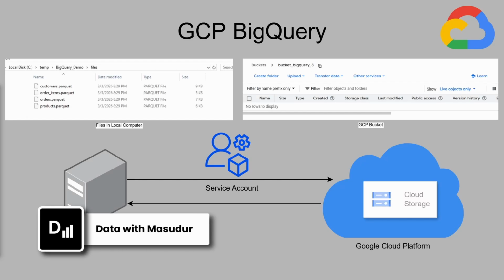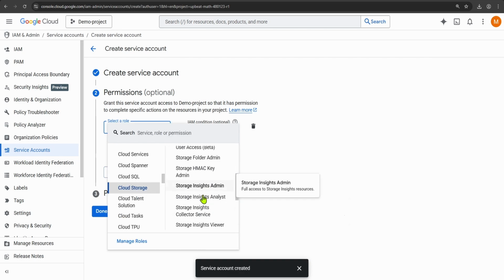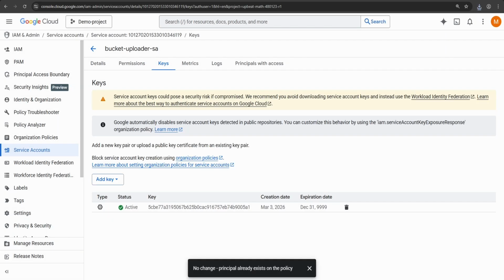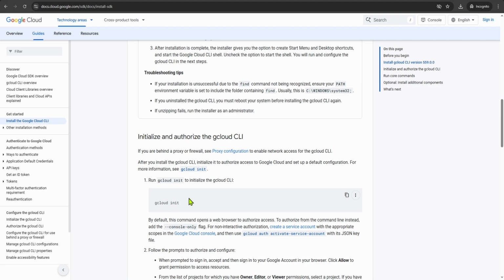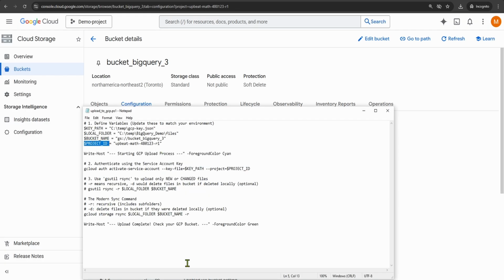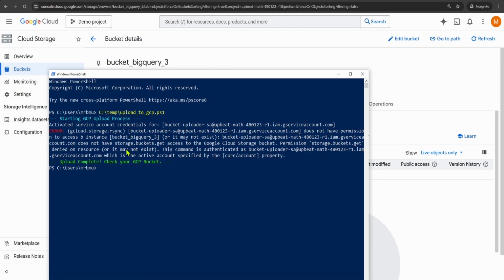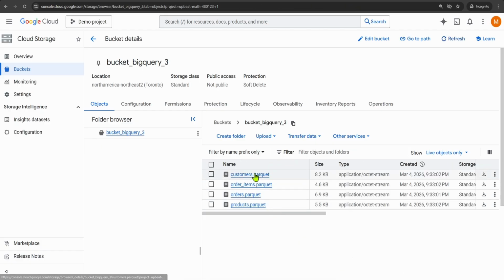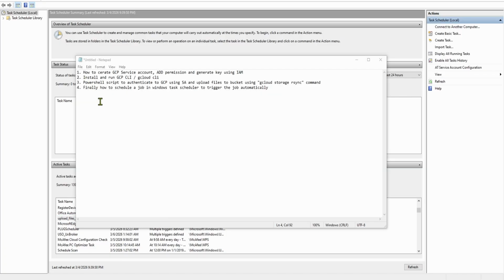Automate File Upload to GCP Cloud Storage | Service Account + gcloud CLI + Windows Task Scheduler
In this tutorial you will learn how to automate file uploads to Google Cloud Storage using a Service Account and gcloud CLI.

We will build a simple end-to-end automation pipeline that uploads files from a local computer to a GCP Cloud Storage bucket and runs automatically using Windows Task Scheduler.

This hands-on tutorial covers:

✅ Creating a GCP Service Account
✅ Assigning permissions using IAM
✅ Generating a Service Account Key
✅ Installing Google Cloud CLI (gcloud CLI)
✅ Authenticating to GCP using PowerShell script
✅ Uploading files using gcloud storage rsync command
✅ Automating the process with Windows Task Scheduler

By the end of this video, you will be able to automatically upload files from your local machine to Google Cloud Storage.

This tutorial is perfect for:
* Data Engineers
* Cloud Engineers
* DevOps Engineers
* Beginners learning Google Cloud

📺 Channel: Data with Masudur